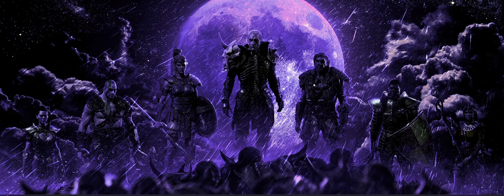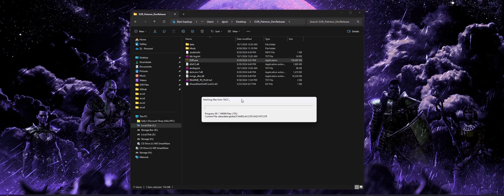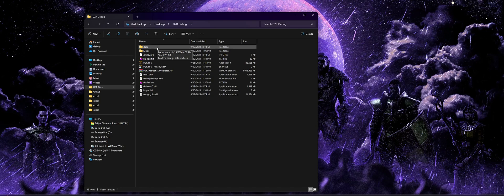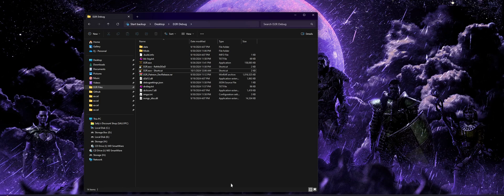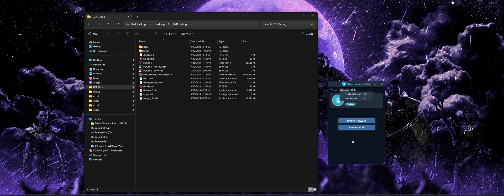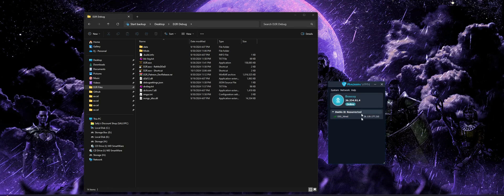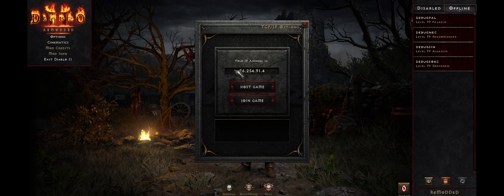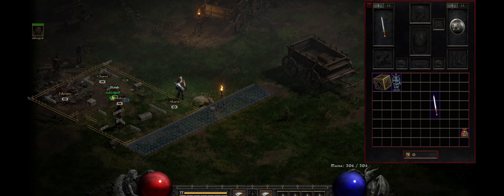ReMoDDeD - TCP/IP Guide (Patreon Early Access)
This video guides you through setting up and connecting to our special TCP/IP enabled version of D2R with mod support. Our in-house mod, ReMoDDeD has been included with this release to help give you something fun to experience with your friends and other D2 online players.

Please note that this build is still in early development phase and will be opened to all players/users without charge at a later time. Please visit our discord for more details!

Timestamps:
00:00 - Introduction / Thank you!
00:58 - Extracting Folders/Files
02:07 - Downloading Game Files
04:37 - Creating our mod shortcut
05:52 - Setting up a Virtual LAN
07:15 - Using Radmin to join D2R lobbies
10:18 - Starting the game!
12:30 - A trade was made